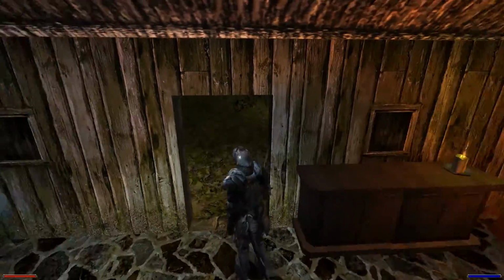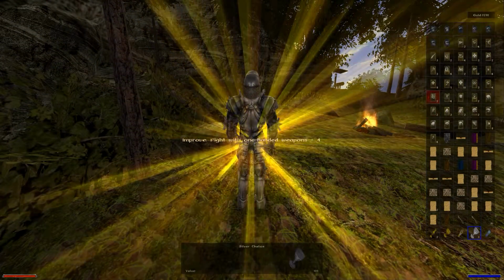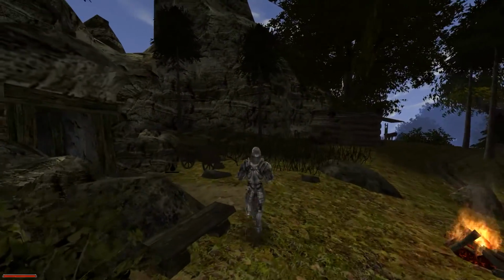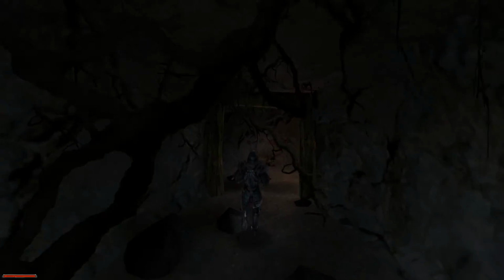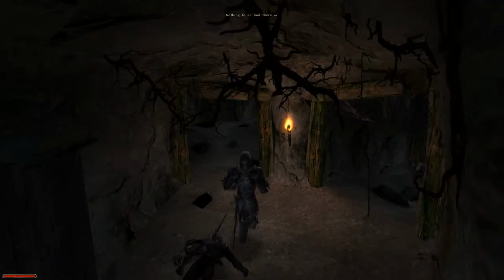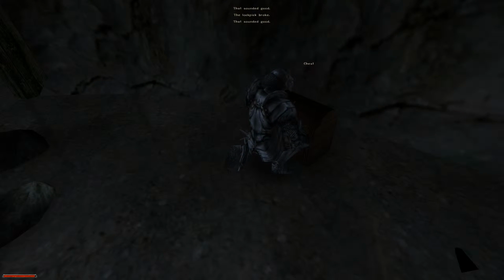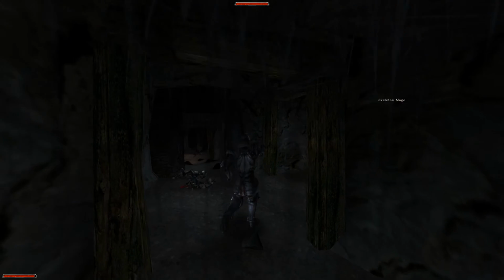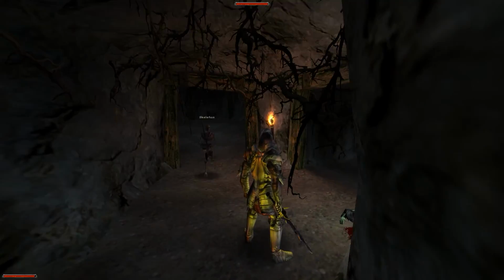Let´s Play (Quicky) Gothic 2 Episode 65 Part 6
Game: Gothic 2 Night of the Raven
Publisher: JoWooD Entertainment
Developer: Piranha Bytes